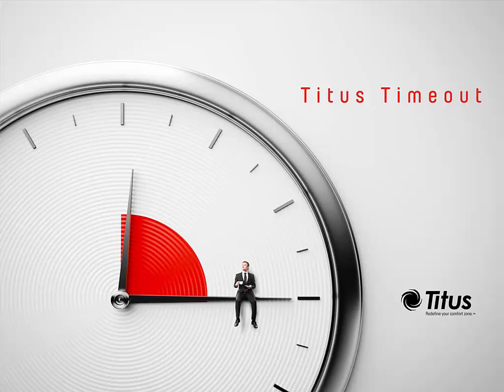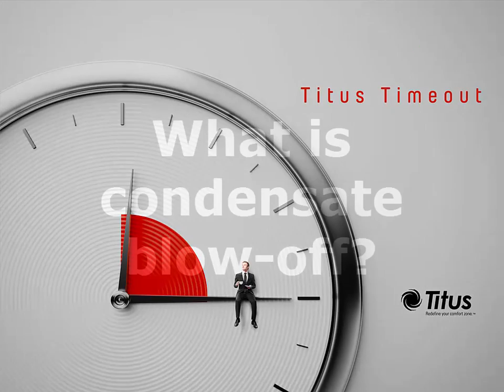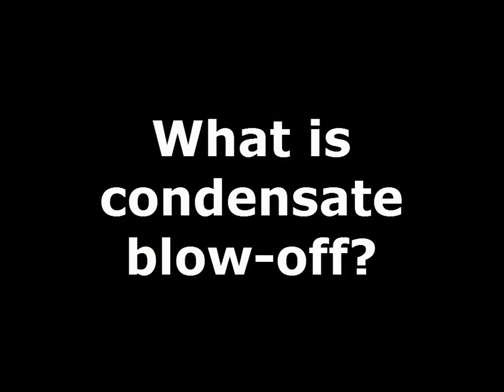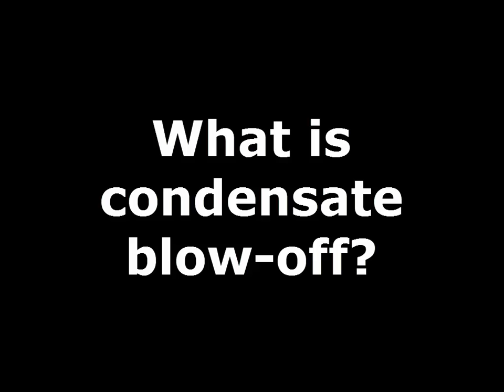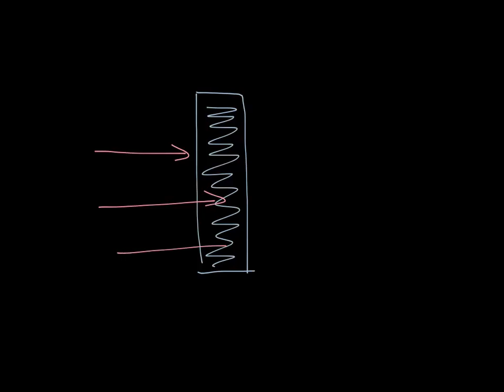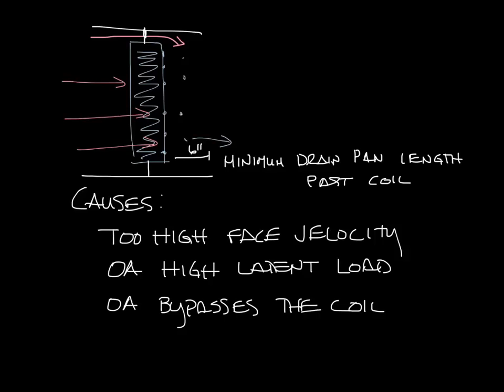Titus Timeout Podcast - What is Condensate Blowoff?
This week's podcast answers the question, "What is condensate blow-off?"